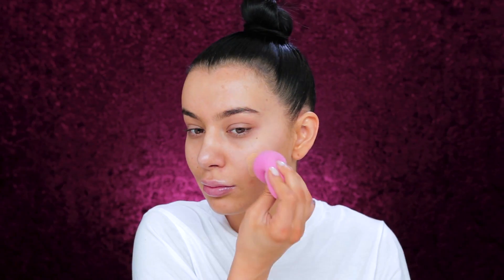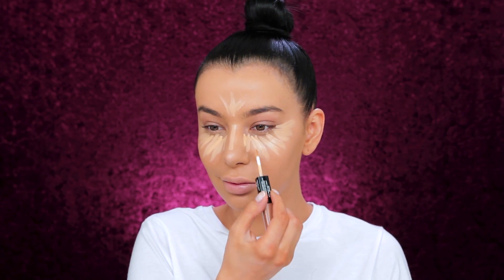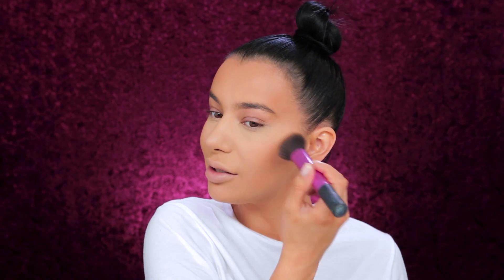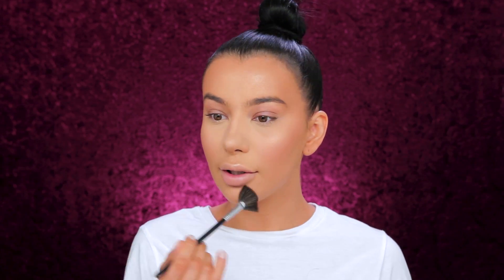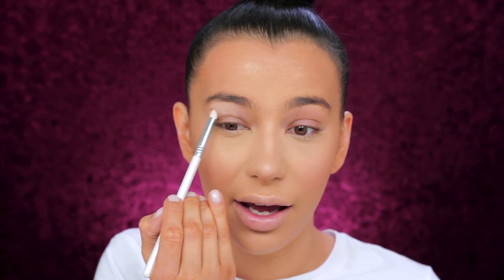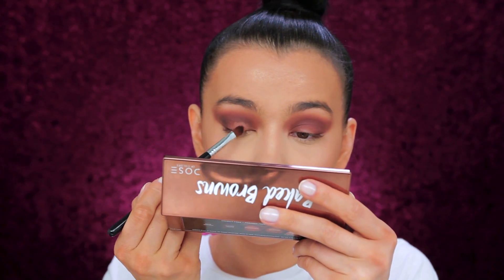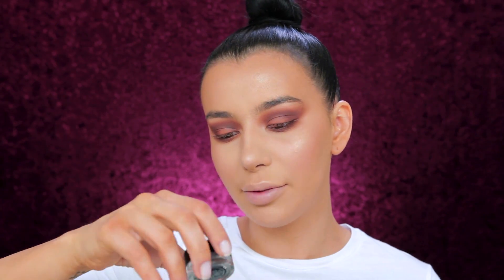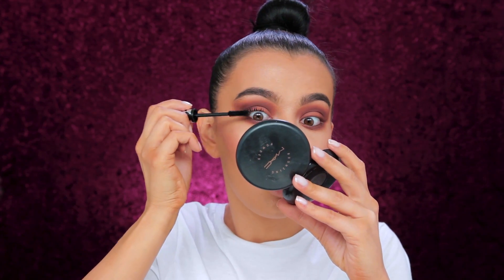Chocolate Smokey Eye ft. Baked Browns Palette | 2017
Hi my loves! A lot of my babes asked foR this tutorial on my Snapchat so here it is! Enjoy! Love you!

Products used:

SKIN:

KIKO Milano Liquid Skin foundation in shade Neutral 40
NARS concealer Custard
NYX Sculpt & Highlight Face Duo Concealer in Ivory
Laura Mercier Translucent powder
MAC bronzer Refined Golden
JOUER bronzer Suntan
SO SUSAN Blush Ballerina
Dose of Colors highlighter GOLD is the new BLACK
Gerard cosmetics Setting Spray COCONUT

BROWS:

BH cosmetics brow pomade Ebony

EYES:

Dose of Colors new palette Baked Browns
LIN & LO Instant Love Mascara
Makeup geek cosmetics eye liner Full Spectrum in shade Espresso
Lilly Lashes in style Tease

LIPS:

Makeup geek cosmetics Creme stain in shade WALTZ
Dose of Colors matte lipstick SAND

Enter code: ''JELENA'' for a disount

WiDE AWAKE - Ready

James Meyers - Damage

XOXO,

J.